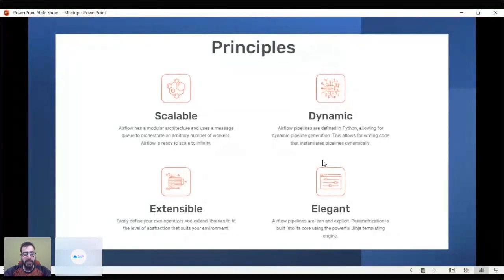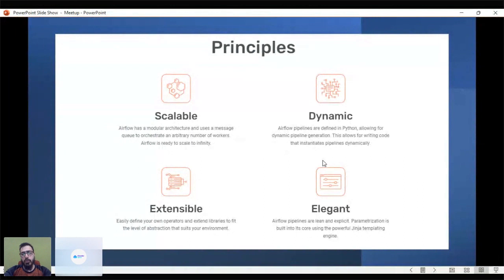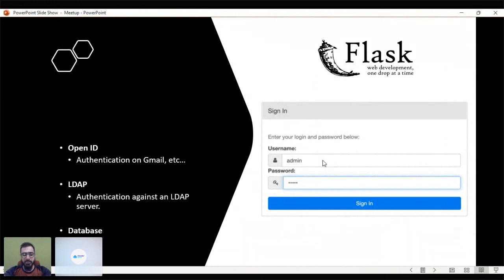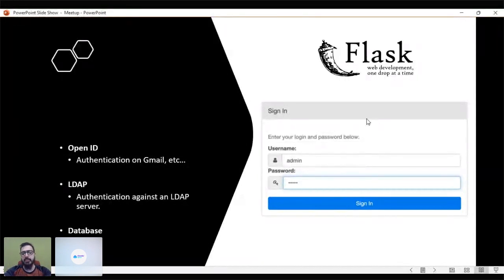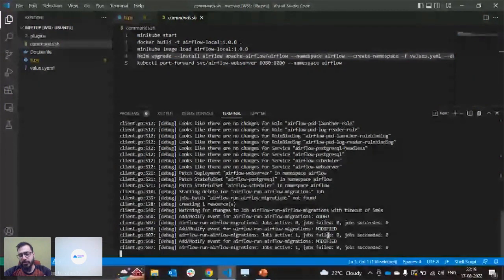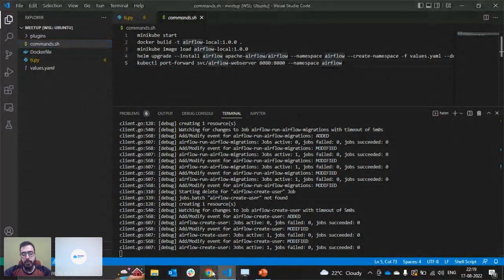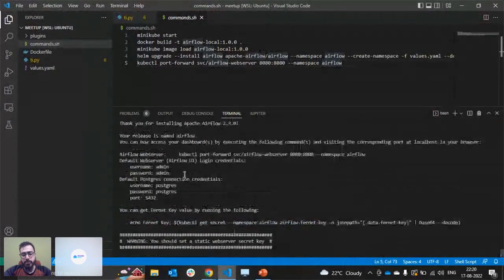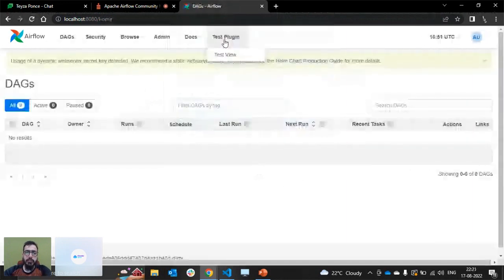Apache Airflow- August Meetup/ Demo: Using Plugins for Webserver by Faizan Qazi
Using Plugins for Webserver

We all know Airflow is Dynamic Extensible Elegant and Scalable. In the Demo we would be looking how we can use the extensibility of Airflow to customize the User Interface as per our requirements.